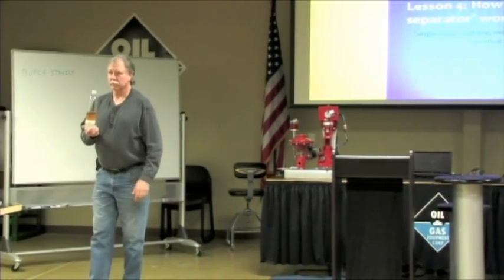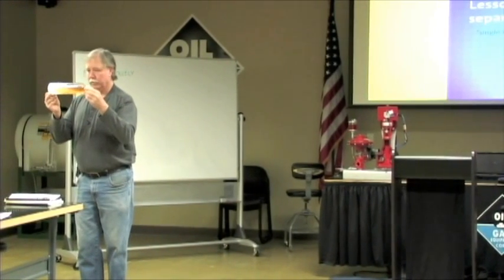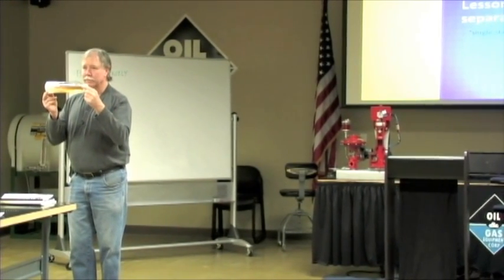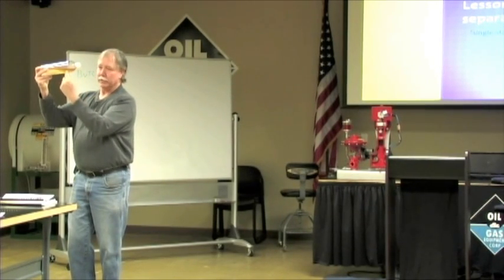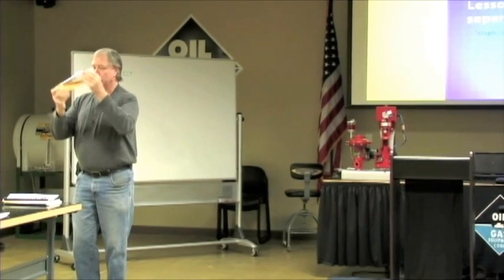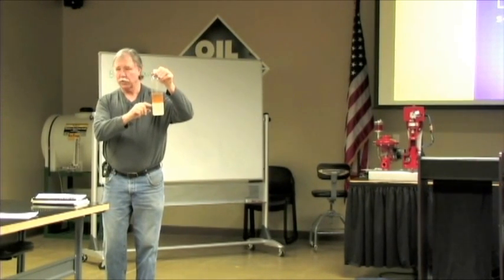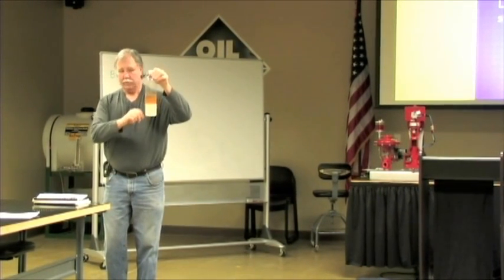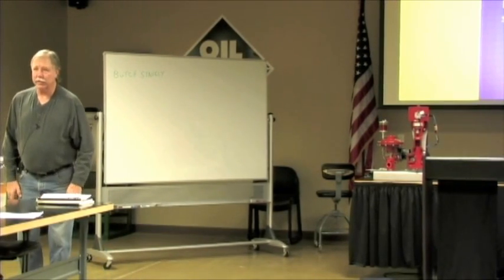Introduction to Separators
A short introduction to three stage separator theory.  Instructional class held at Oil & Gas Equipment.